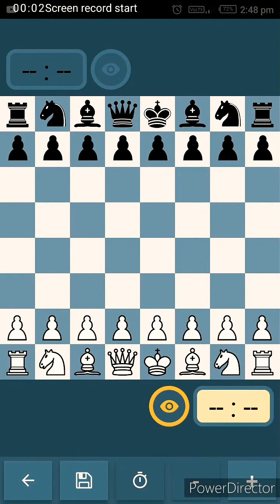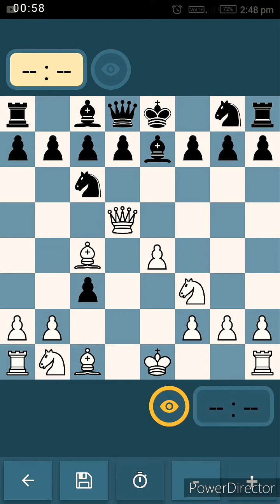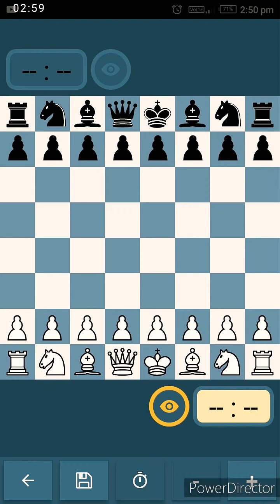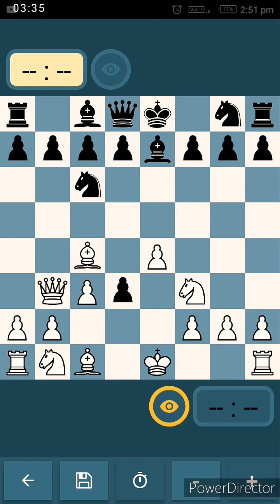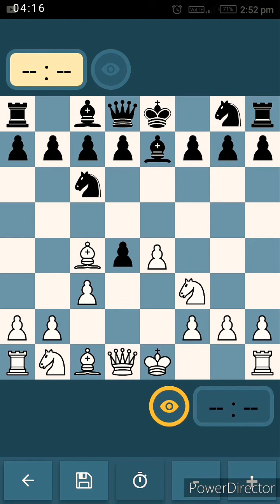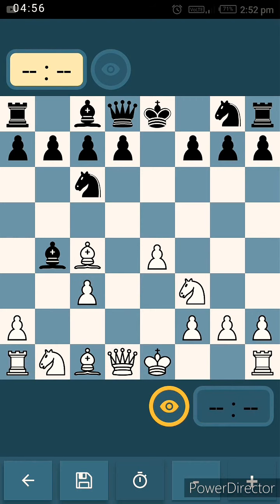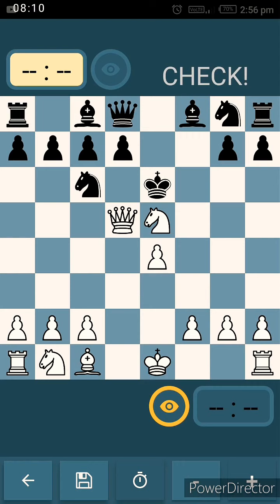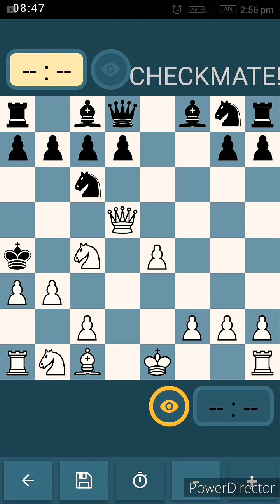The Scotch gambit | Strategies , ideas, variations of the Scotch gambit | The Scotch game explained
The Scotch gambit explained.
the scotch game
the scotch gambit